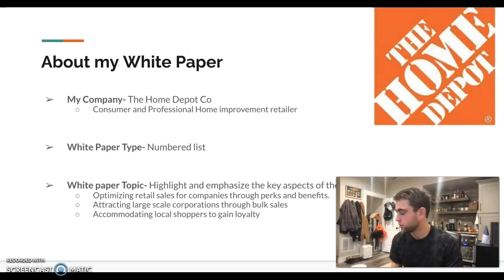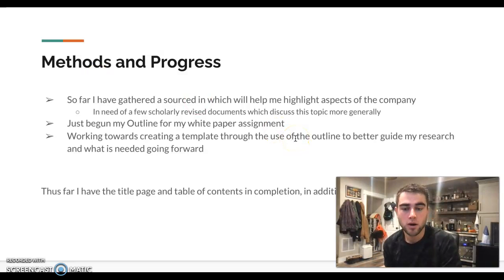Module 13: Progress Report Presnetation